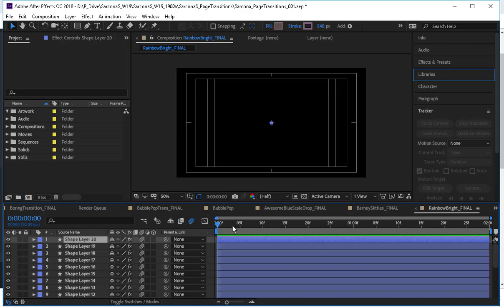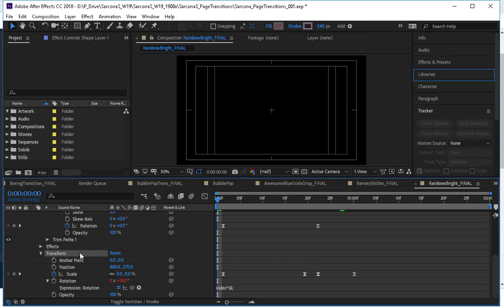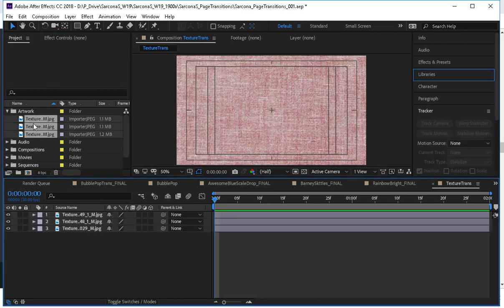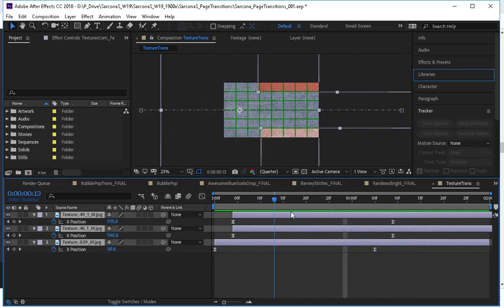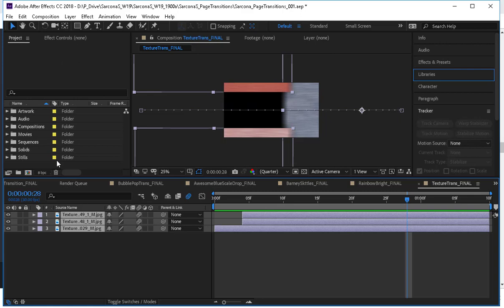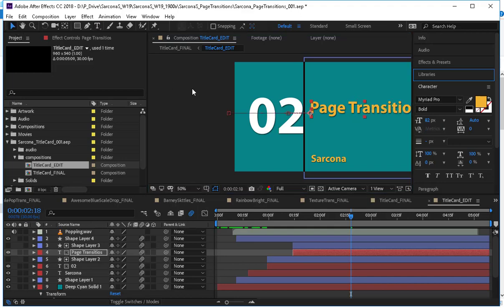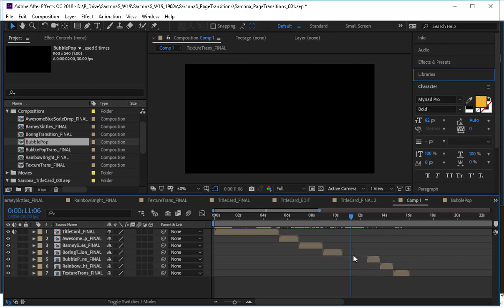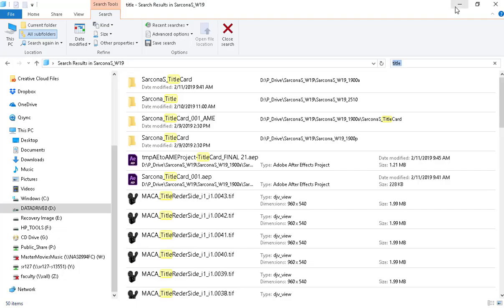1900 Page Transitions Finish and Turnin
Finalizing Page Transitions in After Effects